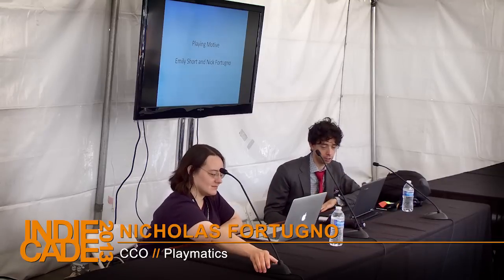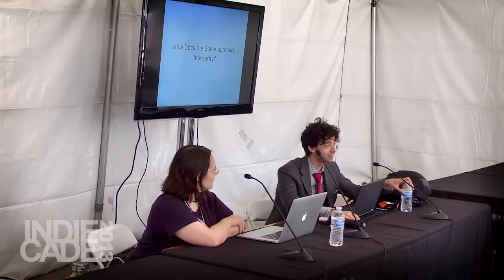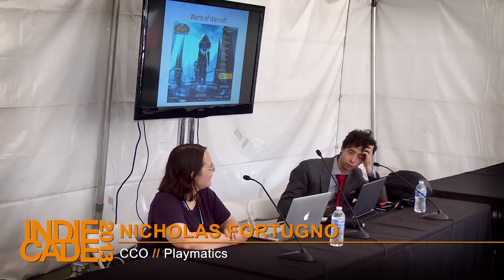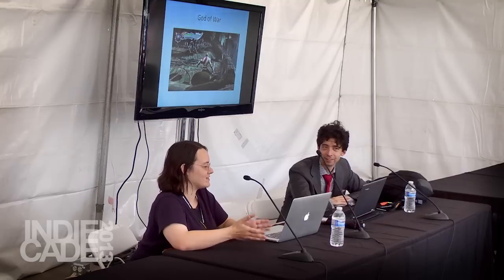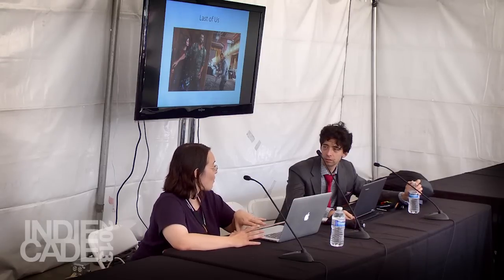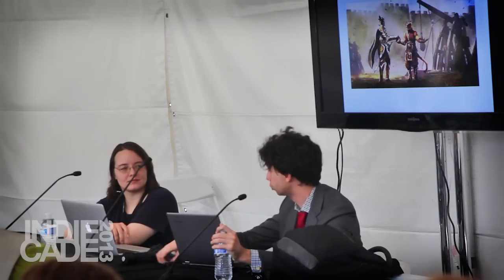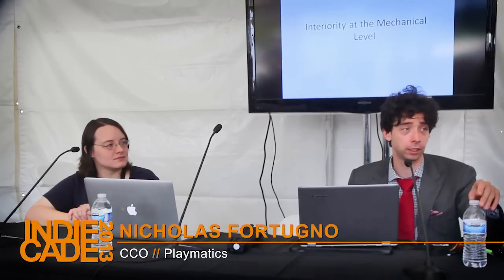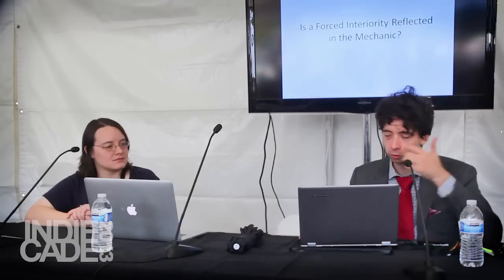IndieCade 2013 - Playing Motive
Emily Short and Nick Fortugno discuss the value of internal motive in video games and how its presence can help create a more captivating game narrative...if used correctly!

"Playing Motive"
Featuring: Rand Miller and Emily Short and Nick Fortugno

One way we recognize quality works of story is by the author's use of interiority, the inner life of the characters. In this panel, Emily Short and Nick Fortugno discuss the way games have explored this technique, looking at games that investigate the perspectives and thoughts of their protagonists through their mechanics. Drawing from examples of narrative games they've chosen and others suggested by the audience, Emily and Nick contrast various interactive approaches to interiority: creating a deep character that the player is forced to play properly to win (a la God of War), creating an open character with fixed actions in whom the player can inject her own interiority (a la Walking Dead), inviting the player to articulate a motivation of her own choosing (as in Fallen London).